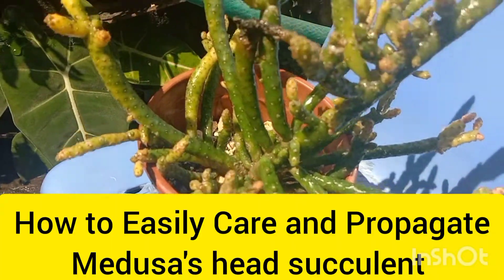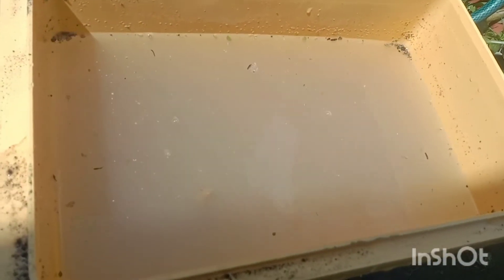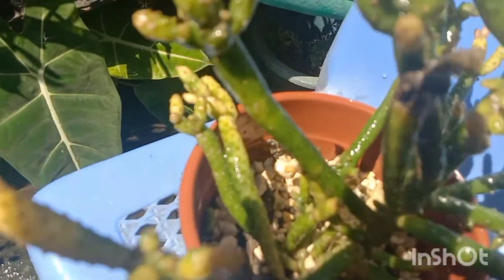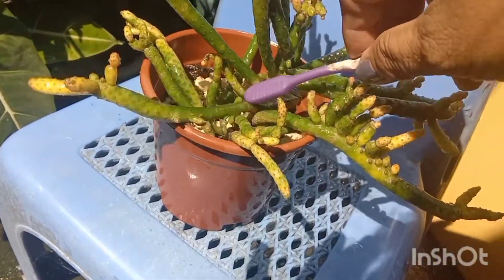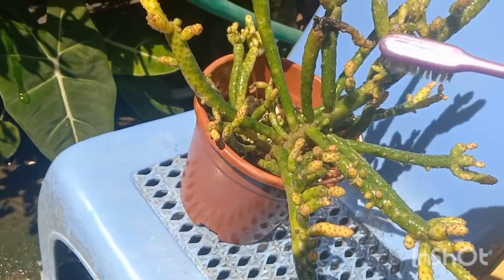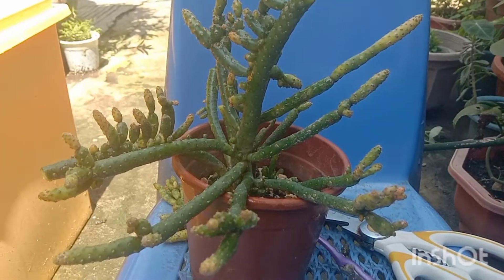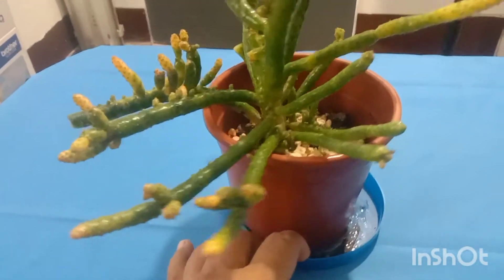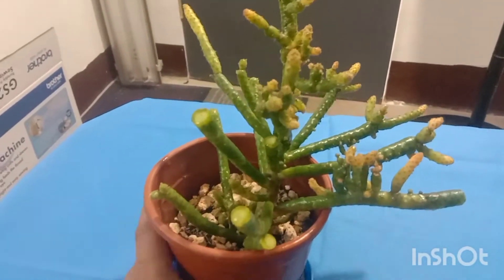How to Easily Care Medusa's Head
howto medusa'sheadcare.